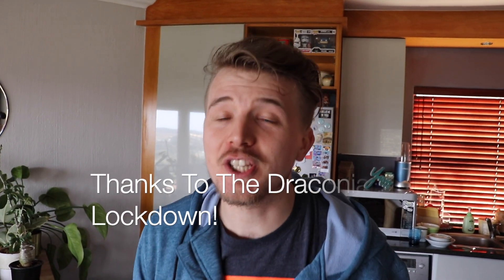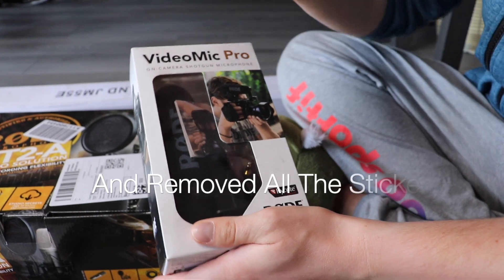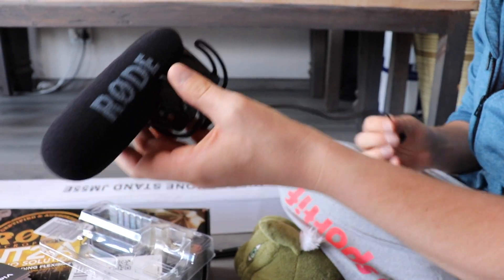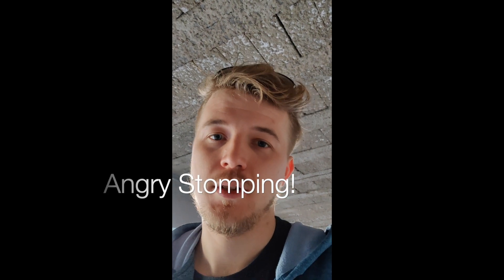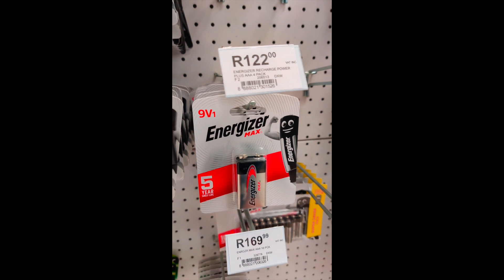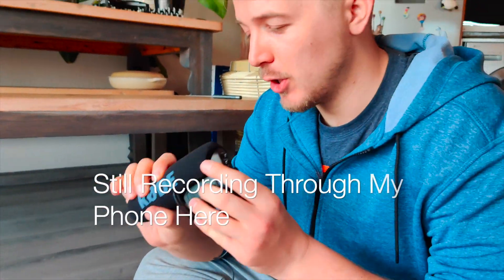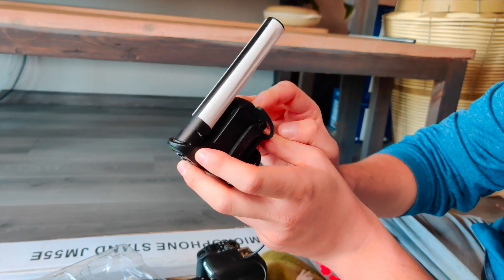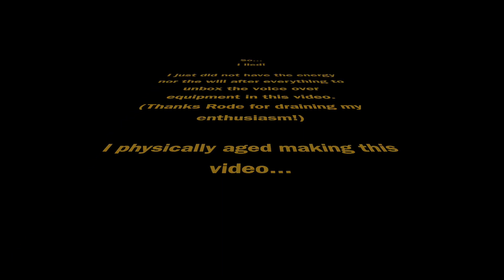Frustrating Unboxing Of RODE Mic Pro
This video is about an Unboxing Of RODE Mic Pro